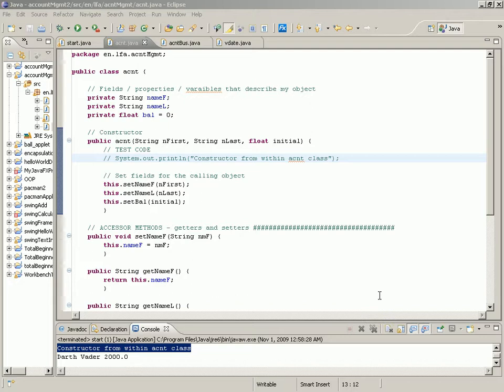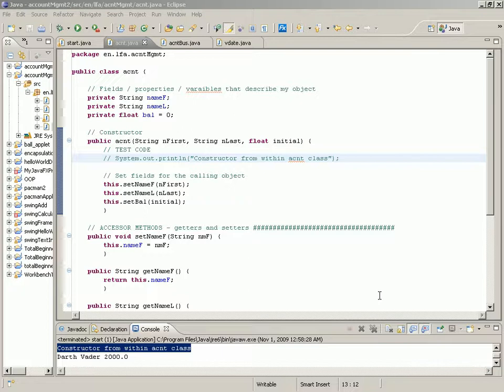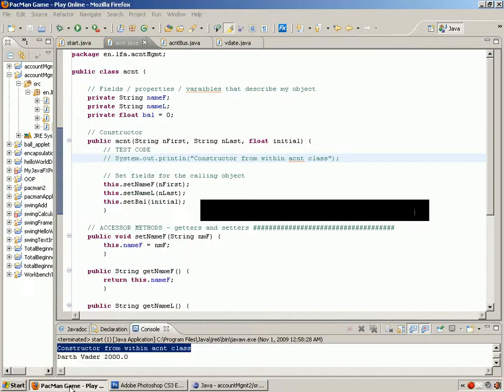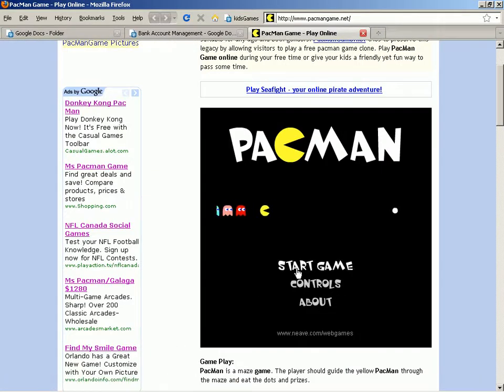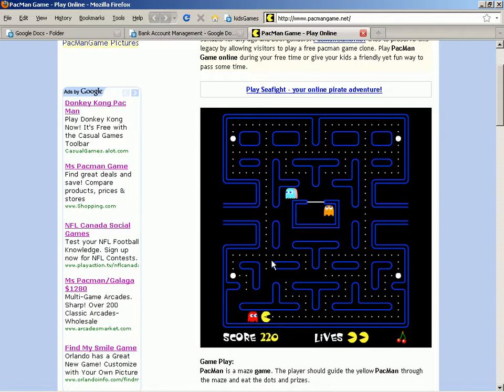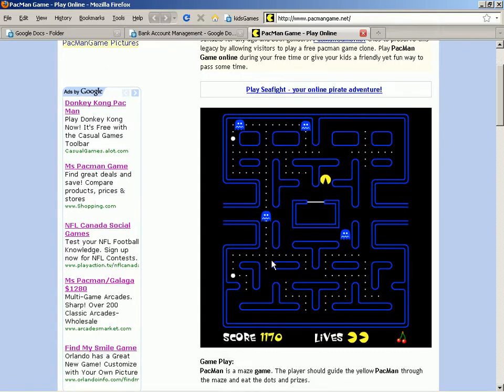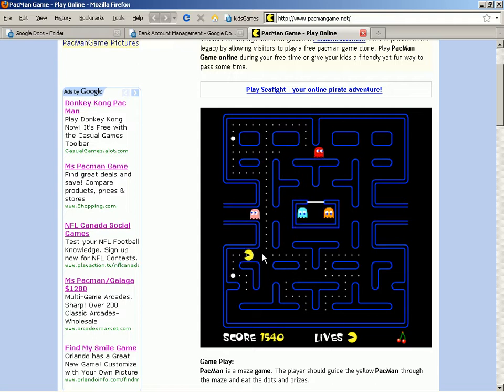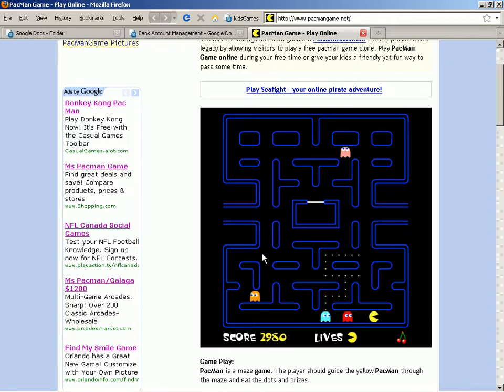Java w/ Eclipse 27 - Bank Program Part 13